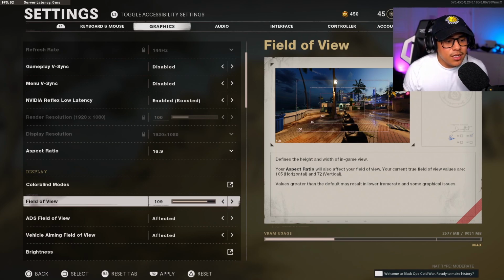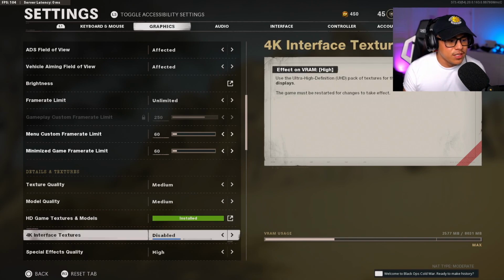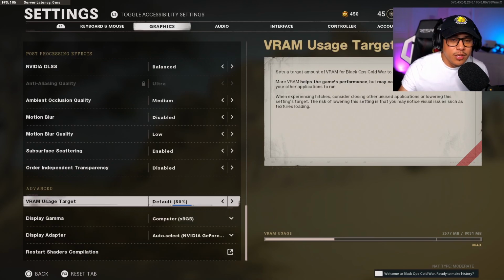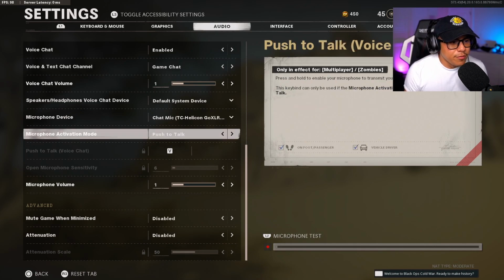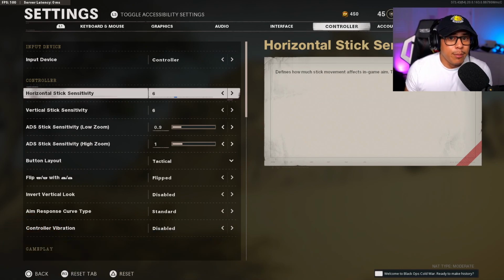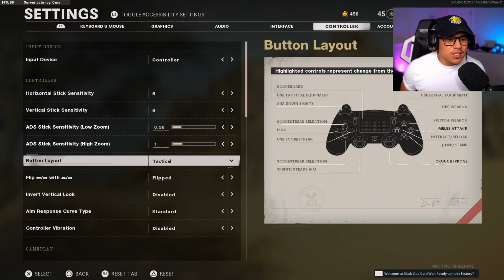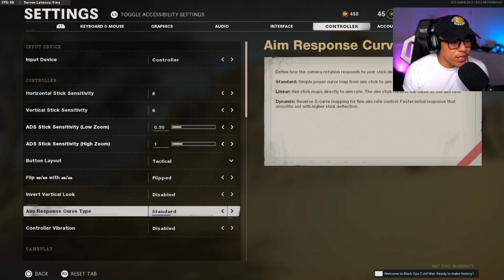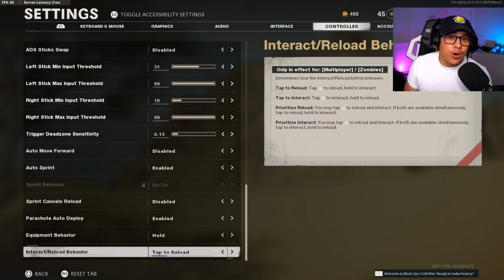Use These Settings ASAP in Season 4! | Cold War Best Settings for PC/PS4/Xbox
In this video I show cold war season 4 best settings for console / PC. These are the best settings for cold war in Season 4. I also show how to find your perfect sensitivity and aiming settings for Black Ops Cold War Season 4!

👓 Gamer Advantage: The Best Bluelight Blocking Gaming Glasses

𝐍𝐄𝐖? ▹

𝗧𝗜𝗠𝗘𝗦𝗧𝗔𝗠𝗣𝗦

0:00 Intro
0:54 Graphics
4:25 Audio
5:36 Interface
6:20 Controller